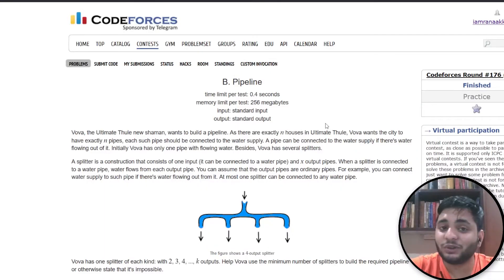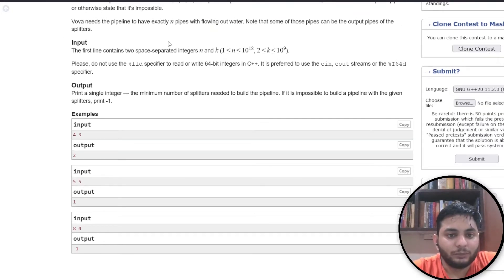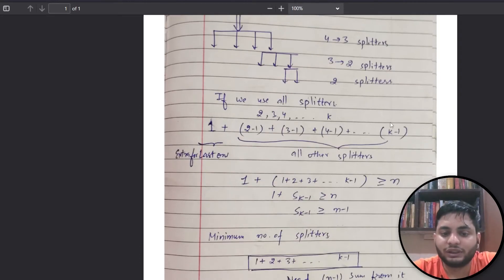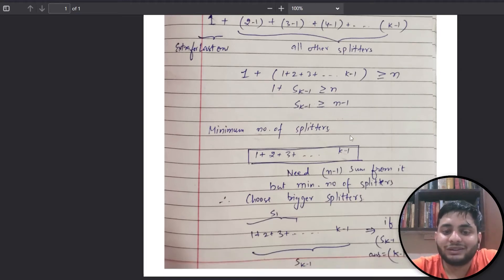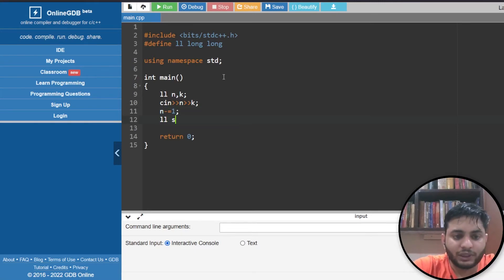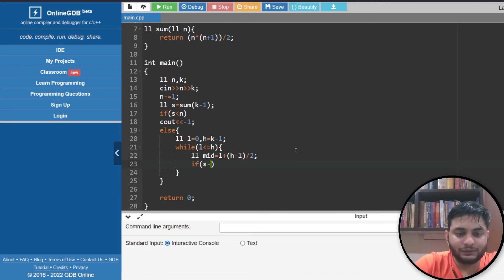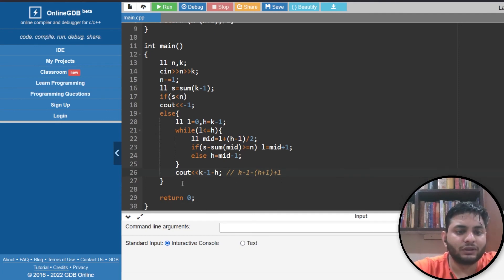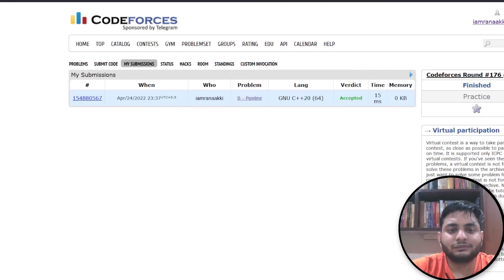PipeLine | Striver CP Sheet | Binary Search | Codeforces | Competitive Programming